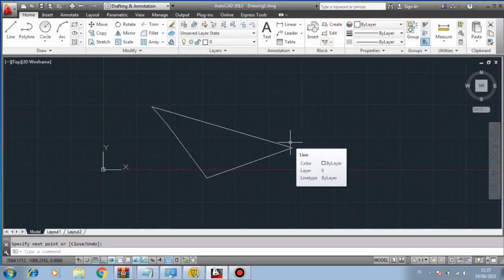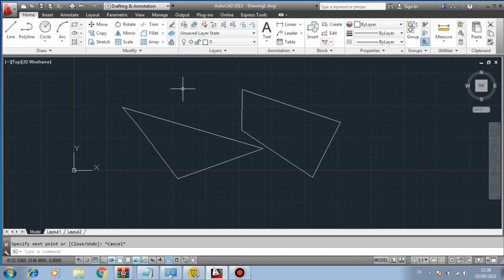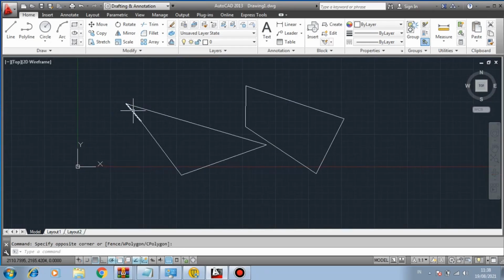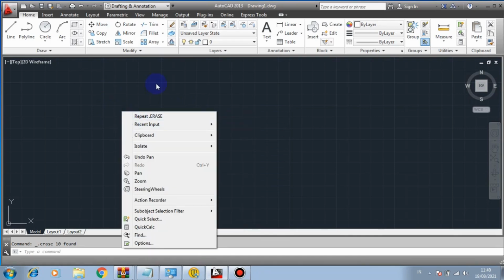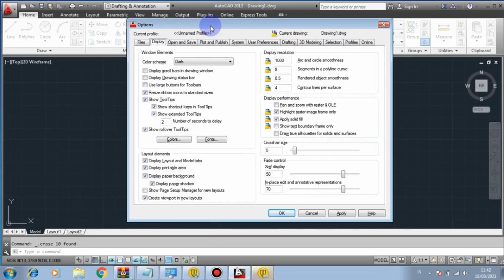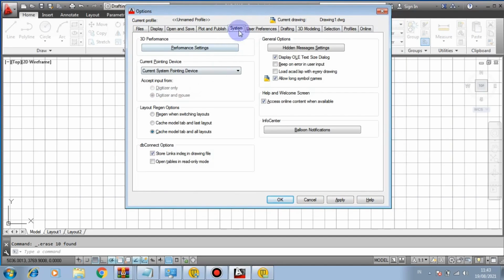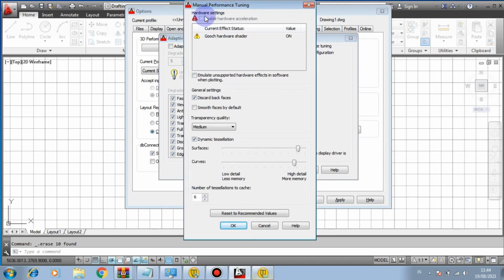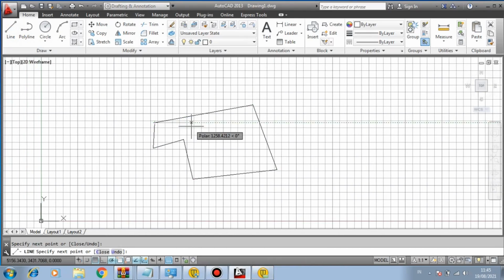Introduction to Using the Mouse, Keyboard, and AutoCAD Settings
Welcome to this beginner-friendly AutoCAD tutorial! In this video, we’ll go over the essentials of using your mouse, keyboard, and the core settings in AutoCAD to help you get started smoothly and work more efficiently.

What you’ll learn:
- How to navigate with the mouse: zooming, panning, and selecting
- Basic keyboard shortcuts to speed up your workflow
- Key AutoCAD settings to customize for better usability
- Tips and tricks to make your drawing process more comfortable and faster

If you're new to AutoCAD, this is a great place to begin. Even if you have some experience already, these fundamentals will help you polish your technique and save time.